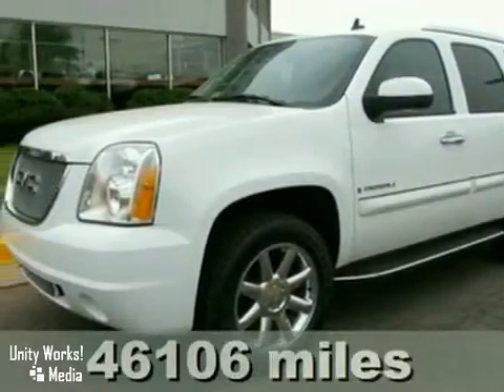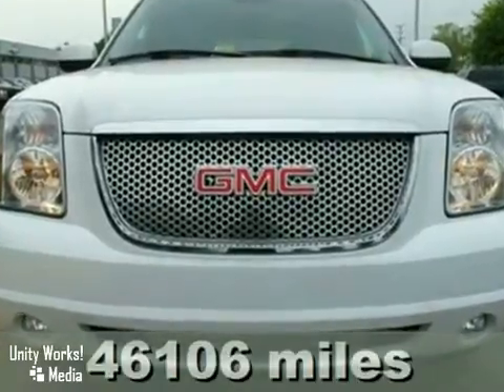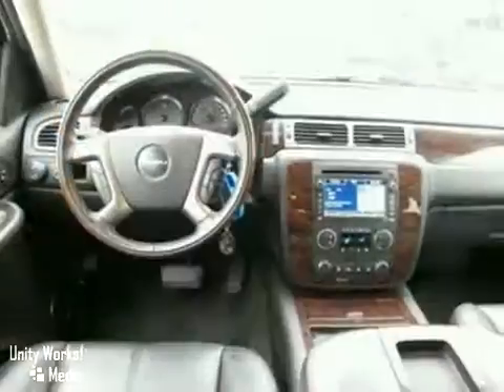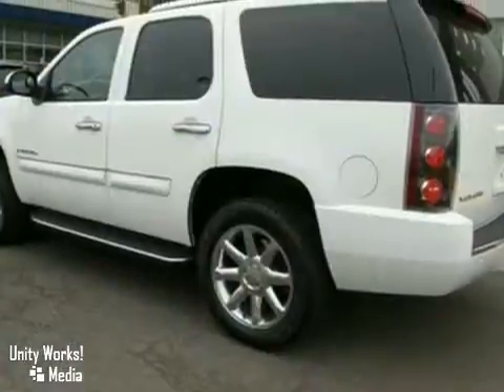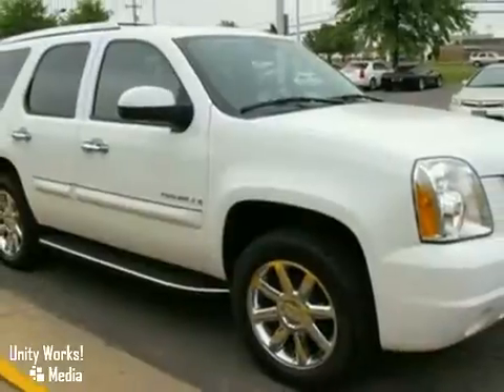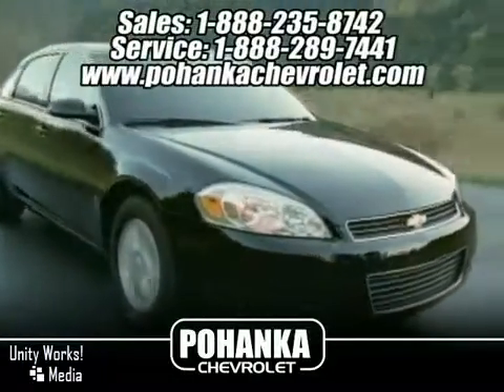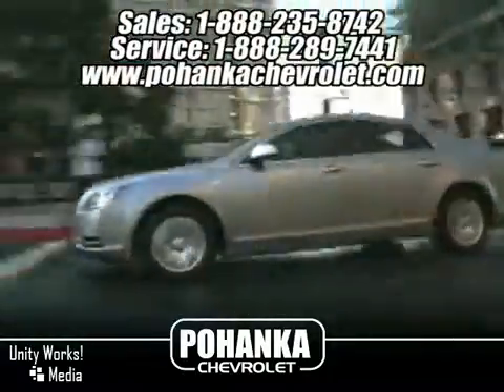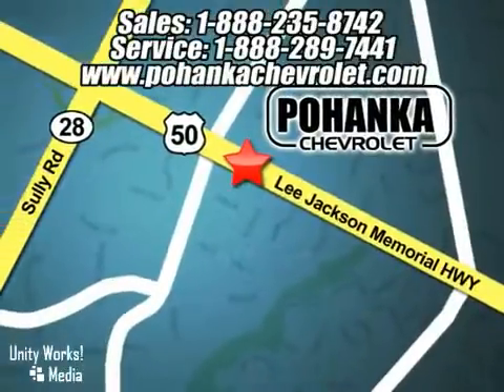2007 GMC Yukon Denali CP10111 in Washington DC MD - SOLD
SOLD - If you are looking for real value on a great used car, Pohanka Chevrolet in Chantilly VA invites you to come in and test drive this 2007 GMC Yukon Denali, stock# CP10111. We are conveniently located near Washington DC MD Chantilly, VA and known for our great selection, reliability and quality. Come take a look at this 2007 GMC Yukon Denali today.

13915 Lee Jackson Hwy
Washington DC MD Chantilly VA, 20151

If youre in Manassas, Stafford, Chantilly VA or Washington DC MD, we also service Chevrolets, and all other makes and models, NO APPOINTMENT necessary!
Monday  Friday
7 AM  11 PM
SATURDAY SERVICE
 7 AM  5 PM
SUNDAY SERVICE
8 AM  3 PM

Carfax Certified One Owner with a clean history. quad bucket seats, sunroof, it's a nice one don't let this one get away.